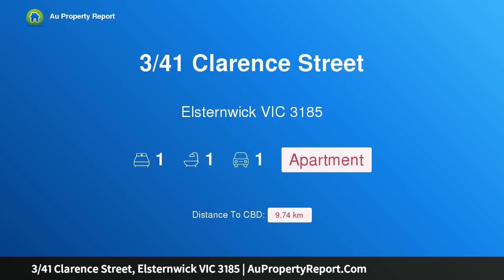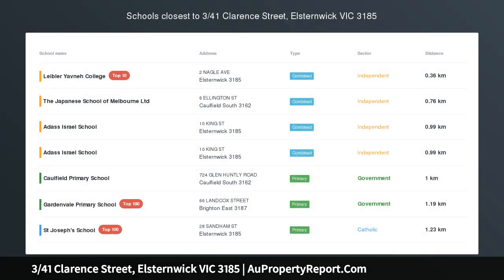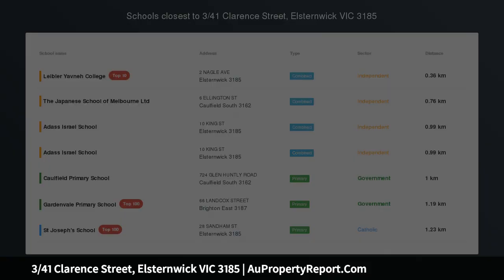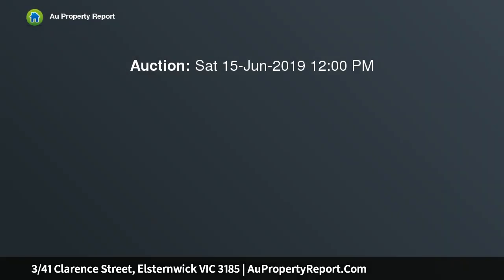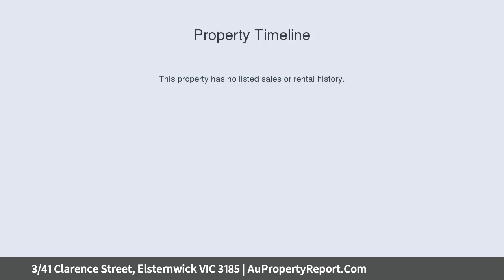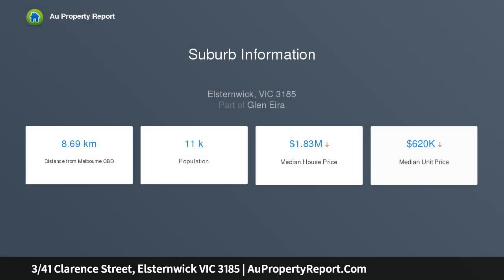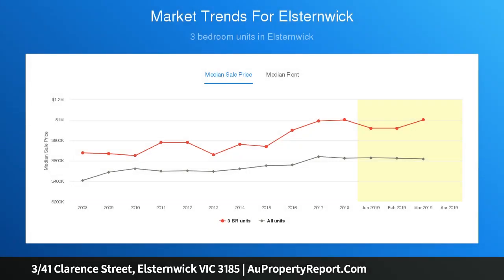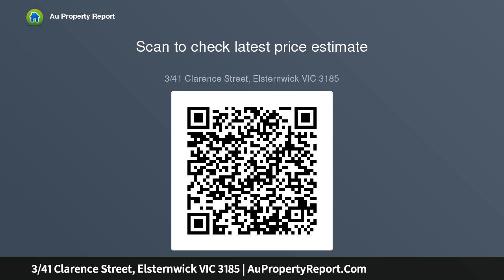3/41 Clarence Street, Elsternwick VIC 3185 | AuPropertyReport.Com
3/41 Clarence Street, Elsternwick VIC 3185
Property Type: apartment
Bedrooms: 1
Bathrooms: 1
Car Space: 1
Lifestyle and Convenience, the Perfect Combination